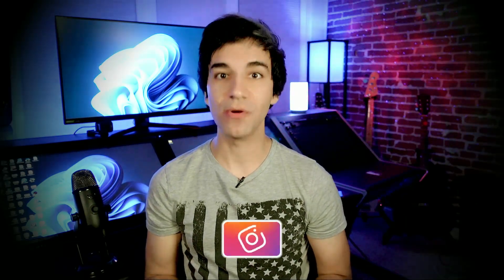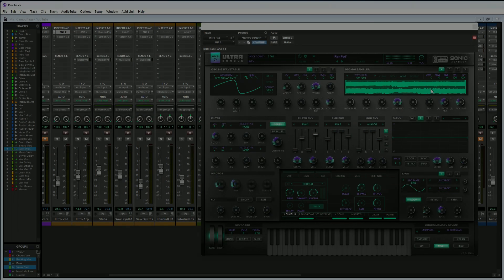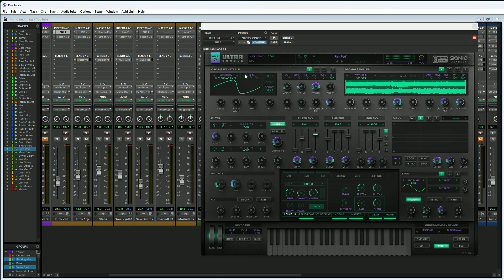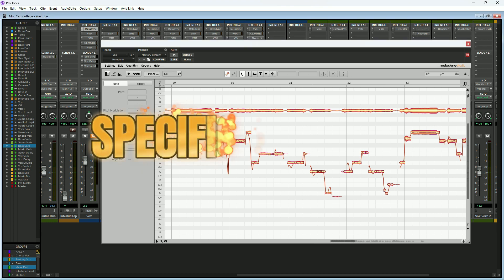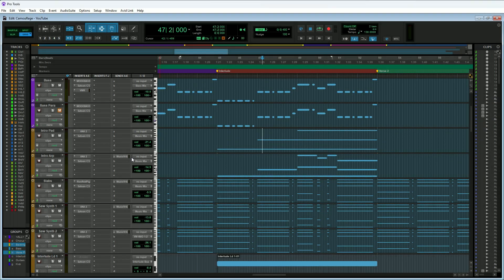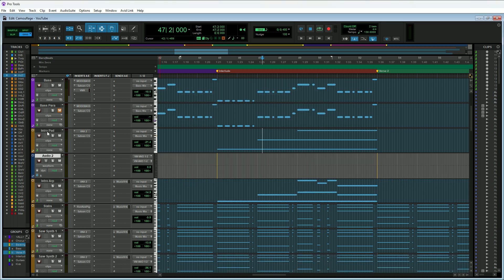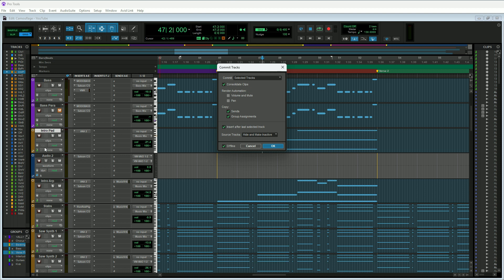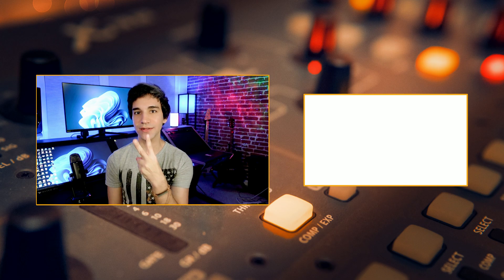How To Commit Tracks In Pro Tools | When Is The Right Time To Do It?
Get your questions about track committing answered in this video! We'll discuss how to commit tracks in Pro Tools, and when is the right time to do it. Once you understand track committing, you'll have a more defined workflow that will reduce potential problems down the road.

There are 3 scenarios when you would want to commit tracks. The first is when working with virtual instruments, the second is when working with plugins such as Melodyne, and lastly when you have effects that define the sound of the track.

Committing tracks is a very simple process in Pro Tools, so check out the video to learn out to do it!

00:00 | Introduction
01:27 | When To Commit Tracks In Pro Tools
04:49 | How To Commit Tracks In Pro Tools
08:07 | Final Thoughts

MAKE YOUR STUDIO SOUND AMAZING❗❗❗